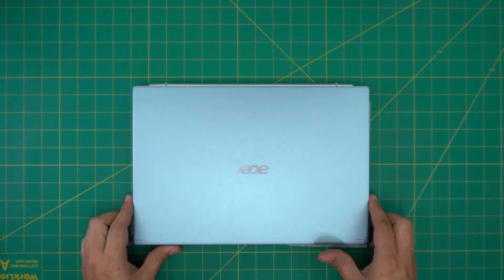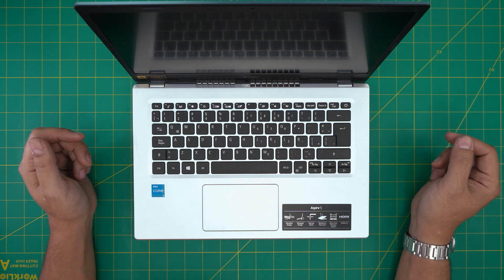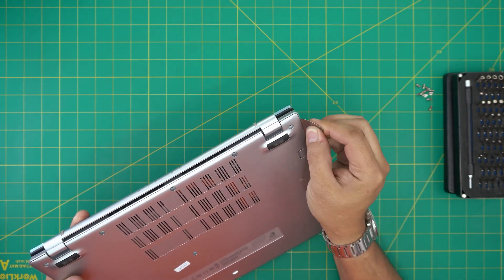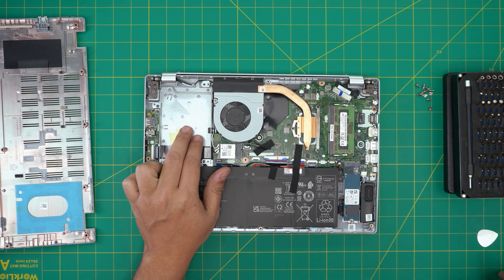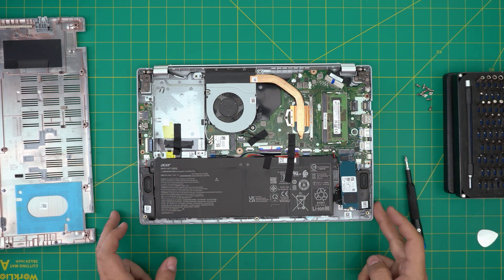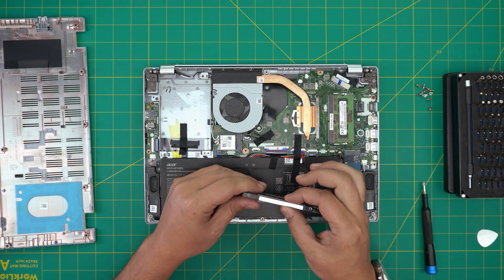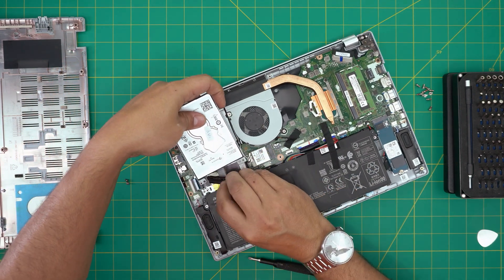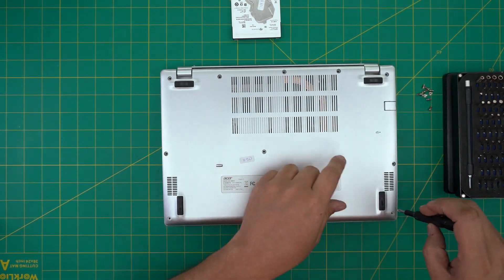How to upgrade SSD HDD on Acer Aspire 5 A514-54-356A 💿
In this video i will show you how to upgrade the storage NVME m.2 SSD on your Acer Aspire 5 A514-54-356A💻 laptop STEP By STEP.

› Bitcoin: 1Gc6ekScTjvcnSHoFGvu7nbBo3cyYzfsAL
› Ether (ETH): 0x9dd9F855DAE0586980Ef7786E53e4E275BdC6985
› Litecoin (LTC): LTFQ14vaan4Fc3QqW3cn4NnWV7cvgrXWhk
› Bitcoin cash (BCH): qp4mecuy2q2rqvctdpuv5m0m05y6r8g64c3a48gf78
› TrueUSD (TUSD): 0x9dd9F855DAE0586980Ef7786E53e4E275BdC6985
› XRP (ripple) : rNBVHSfb3iZXYaWm491zVBzYfaxnNnAoCs
› Doge coin: DGspV9CkUqYJUb4ygNVz4aekmgmq5i12Pe